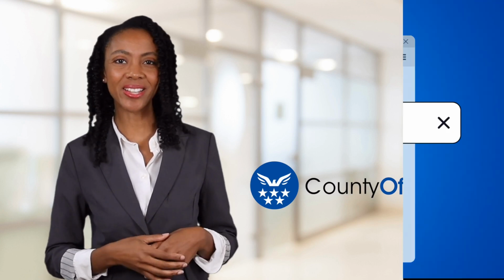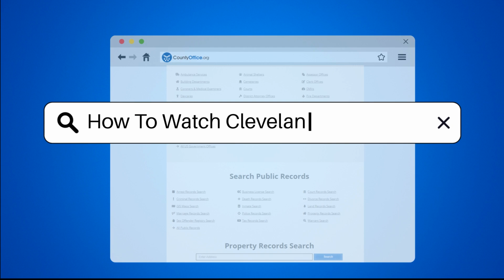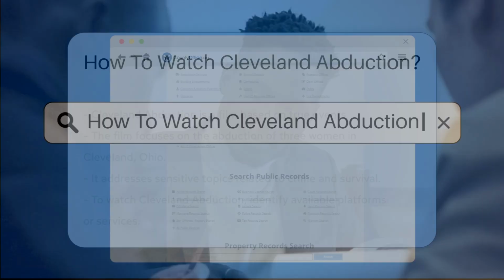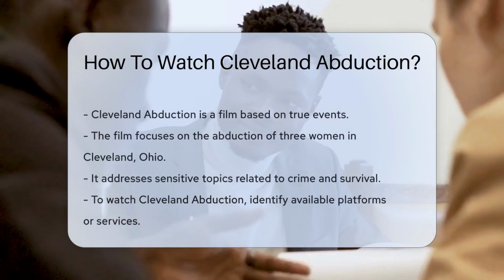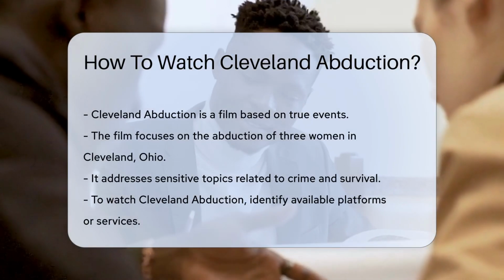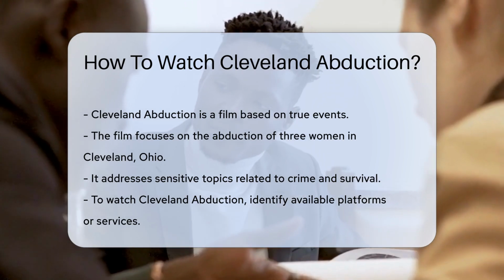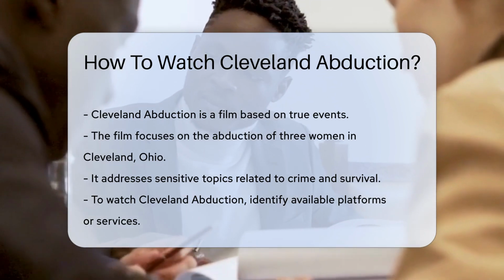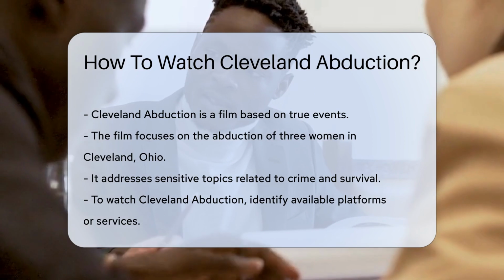How To Watch Cleveland Abduction? - CountyOffice.org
How To Watch Cleveland Abduction? Have you ever wondered about the real-life events behind the film Cleveland Abduction? This movie delves into the sensitive topics of crime and survival, based on the true story of three women in Cleveland, Ohio. To watch Cleveland Abduction, you'll need to find out where it's available. Look into various streaming platforms that may have the film in their library. Some services may require a subscription or rental fee, so be sure to check the terms. You can also explore digital purchase options for immediate access. Additionally, consider checking your local library for physical copies or streaming services. And don't forget to review the film's rating and content warnings to prepare for the themes presented.